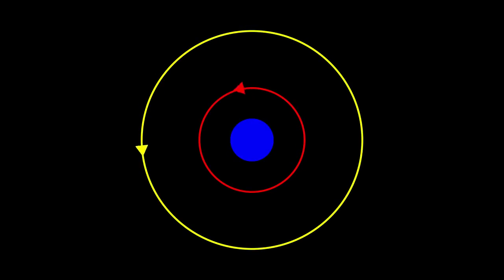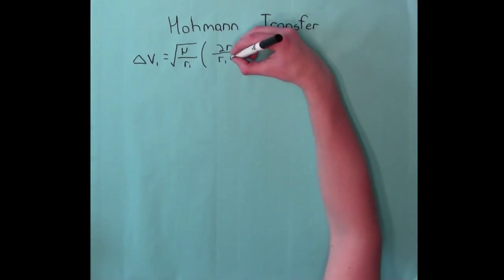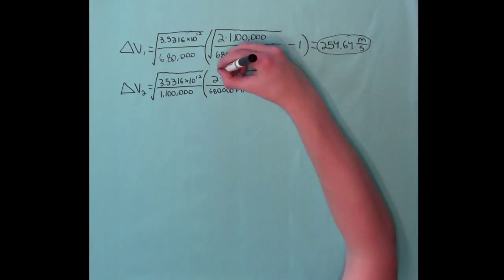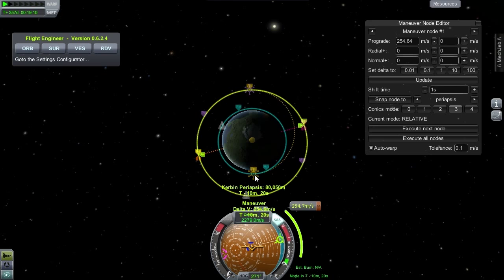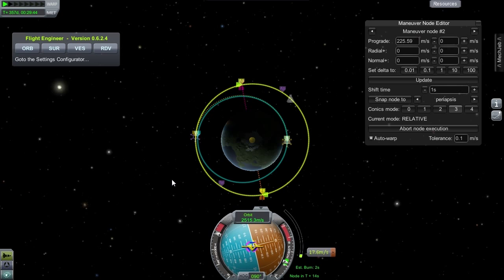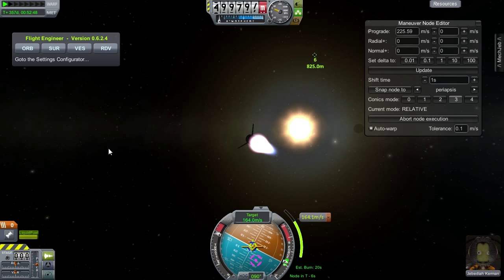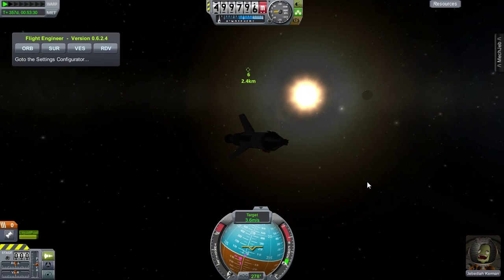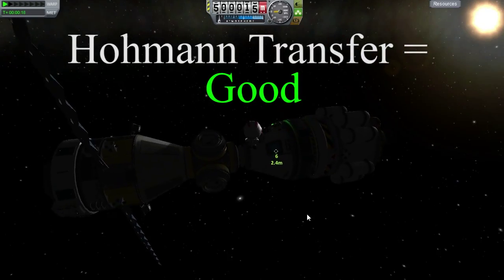Hohmann Transfer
Final project for SHS CIS Physics 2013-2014